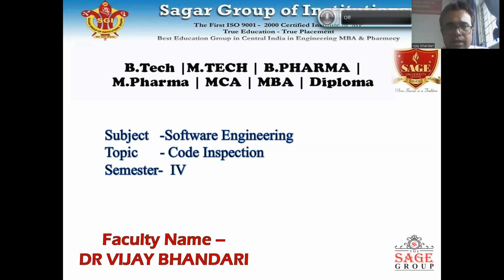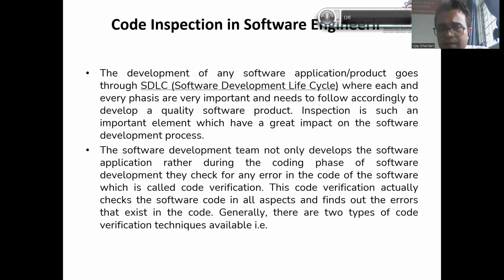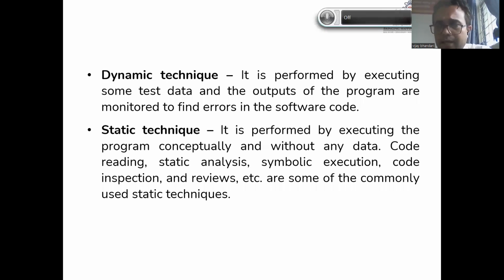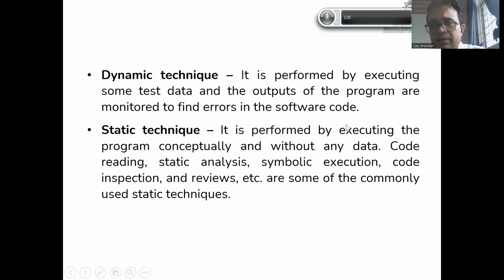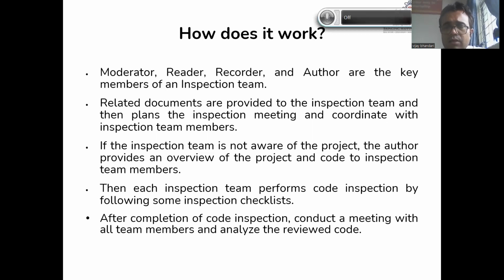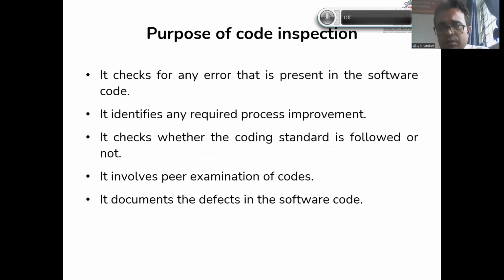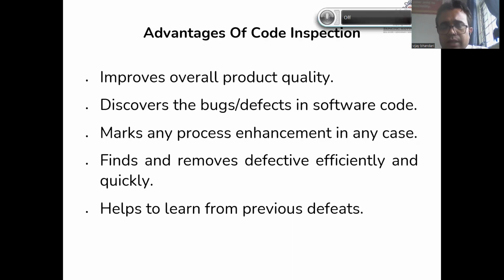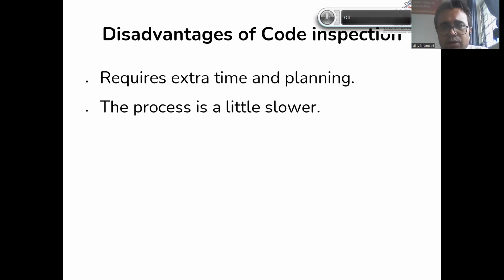Code inspection in software engineering